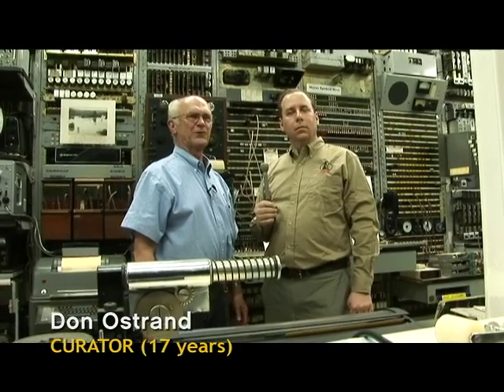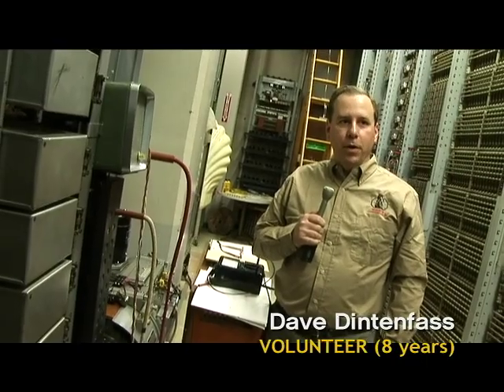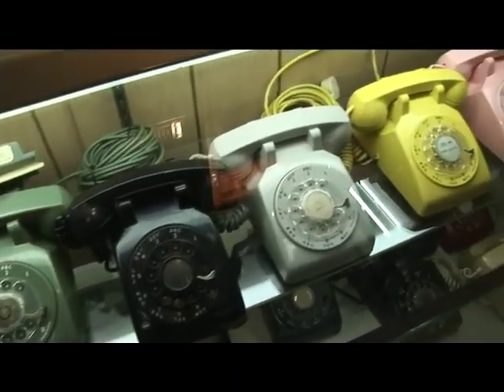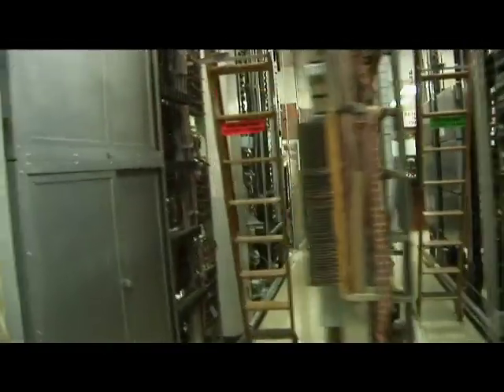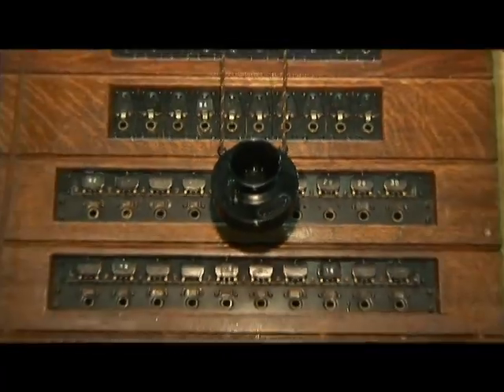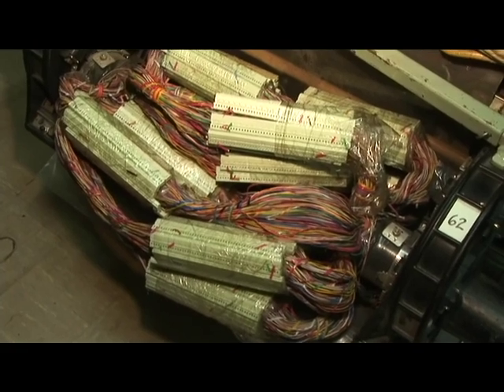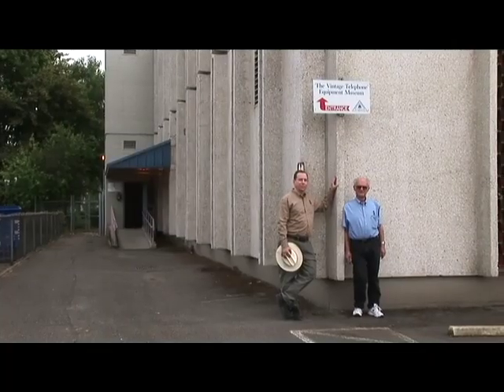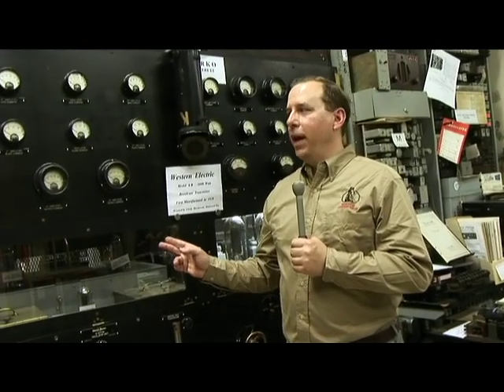[City A Go-Go Short] Telephone Museum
original format: MiniDV, color with sound

A short segment included in an installment of the Seattle Channel's City A Go-Go. A monthly feature produced and hosted by Nancy Guppy, the show looked at the highlights of Seattle’s arts and cultural offerings each month. This segment features the Museum of Communications (aka Telephone Museum). Includes interviews with Don Strand (curator) and Dave Dintenfass (volunteer) as they demonstrate various telephones and other communications devices at the Museum of Communications.

Founded in 1985, the Connections Museum Seattle, formerly the Herbert H. Warrick Jr. Museum of Communications is a part of The Telecommunications History Group, Inc. and is located in the Georgetown neighborhood of Seattle, Washington. The museum features working Panel and Crossbar electromechanical central-office switches. The Connections Museum also has working Step-by-Step and Crossbar PBX equipment as well as antique telephones, switchboards, outside plant displays, including poles, cables, splicing equipment, tools, and other related communications equipment and machines. The Connections Museum also features a cataloged telecommunications reference library, useful for researchers.

The Seattle Channel launched “City a Go-Go” in August 2002 as a weekly program created, hosted and produced by Nancy Guppy. In 2003, the series was modified to air monthly installments. In their annual reports, the Seattle Channel describes the show’s content as focusing “on Seattle’s arts and cultural communities giving viewers great tips on where to go and what to do. The program highlighted the activities of dozens of Seattle’s cultural institutions and some special ‘finds’ off the beaten path that only Nancy could come up with!” The show aired on the Seattle Channel and KCTS-TV through 2007 and has been cited by Guppy as the "impetus" for Art Zone with Nancy Guppy. Episode features have included poetry slams, wine tastings, film festivals, readings, art museums, dance performance, tapestry weavers, theater, jazz, rap and classical music, and even a yoga singalong. Each episode, shot in handheld digital video, highlights two or three events in the coming week, and gives a quick calendar of other arts happenings.